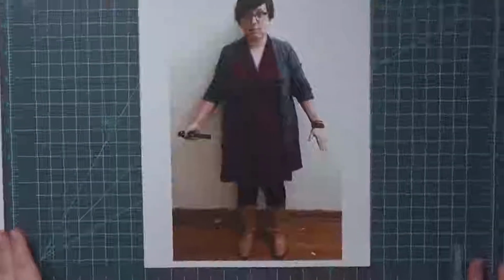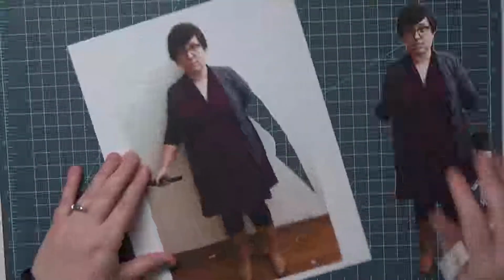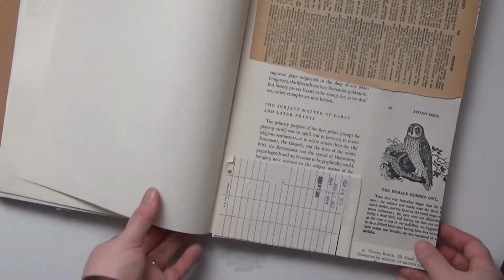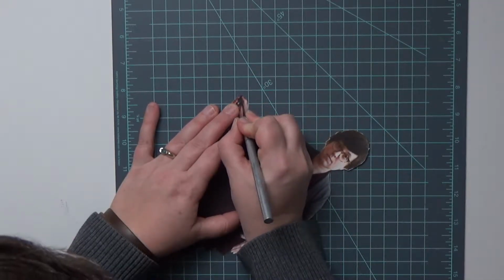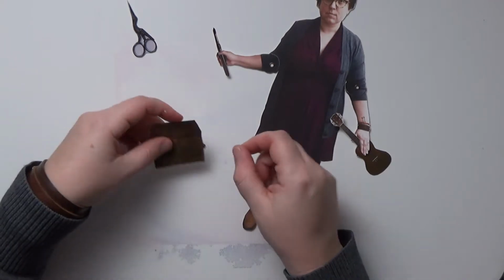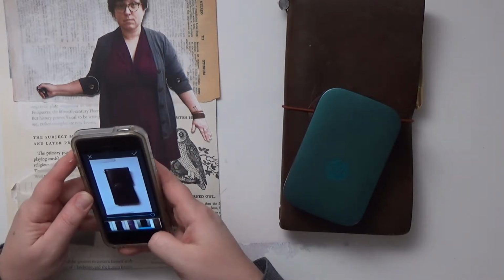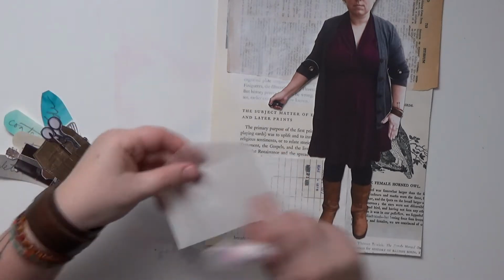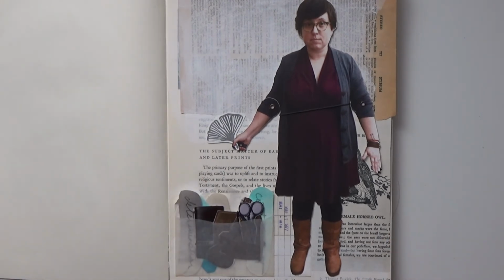Your Own Image - Week Four: Paper Doll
Welcome to the final week of Your Own Image! Just like the creepy cave in The Empire Strikes Back, 2019 will be defined by what you take with you, so choose carefully as we create a paper doll and equip it with all the necessities.

Remember to use the hashtag yourownimage if you share your selfie art journal pages on Instagram!